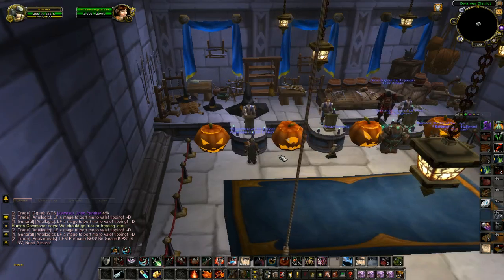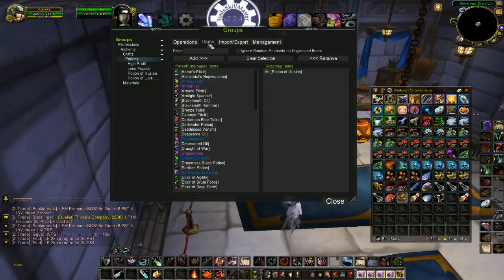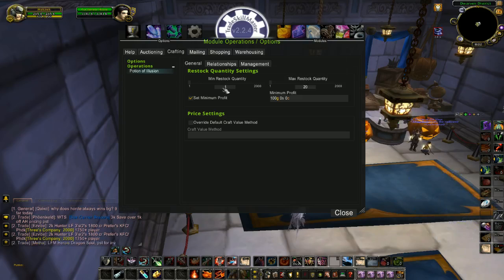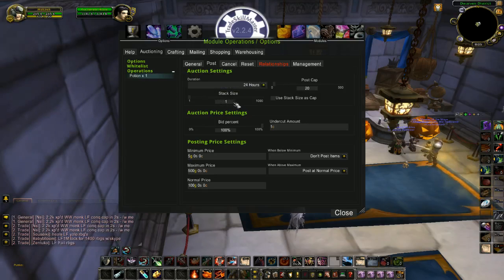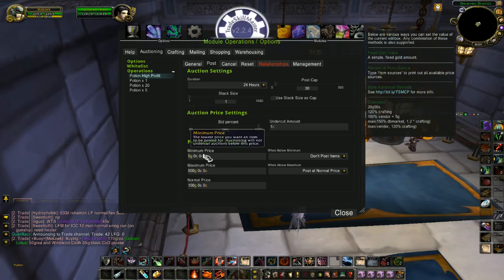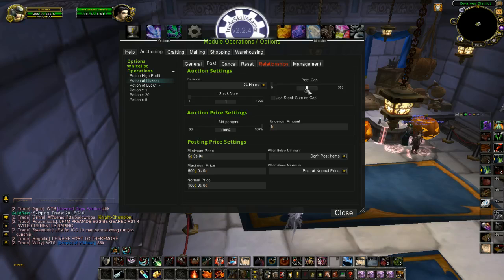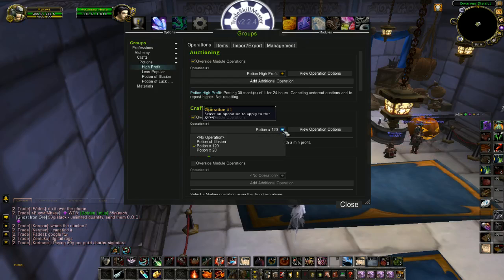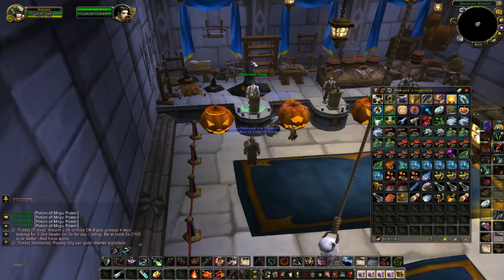Trade Skill Master 2.0 Alchemy Set Up Guide (Potion Master) - Silenthunder's WoW Gold Guides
A basic Trade Skill Master set-up guide for a potion master alchemist.

Import string used in this video: 3823,76089,76093,76095,6662,58488,93351,58489,76090,76092